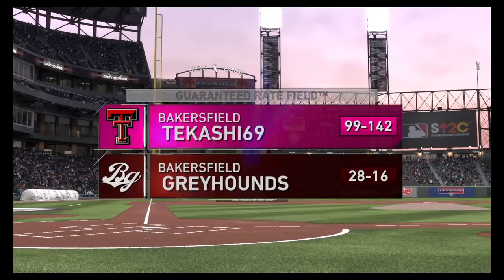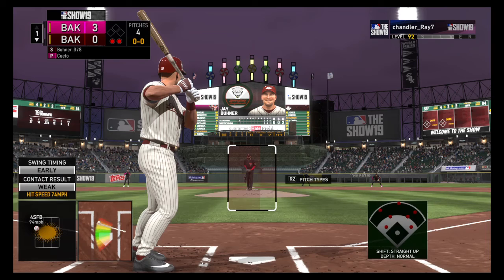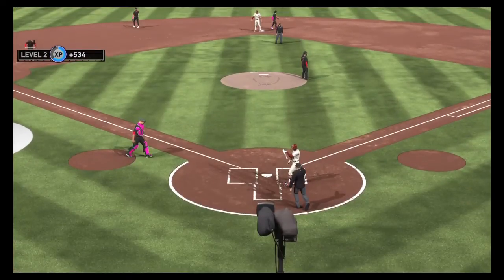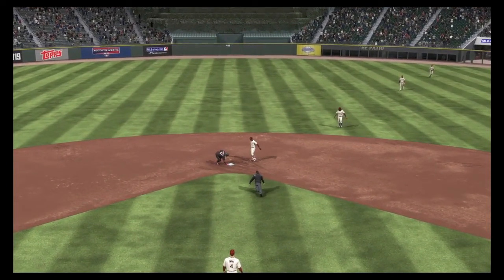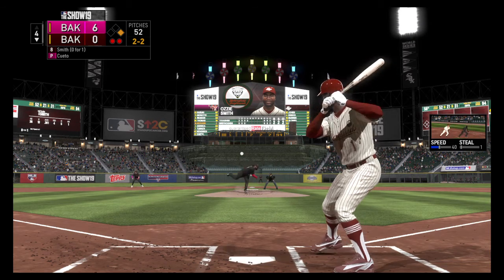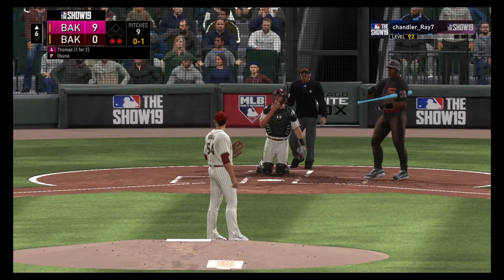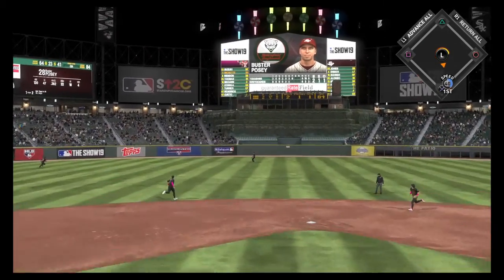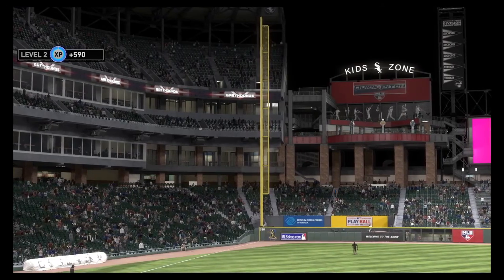MLB 19 Diamond Dynasty S1 - Game 8: vs. Tekashi69 (3-8)